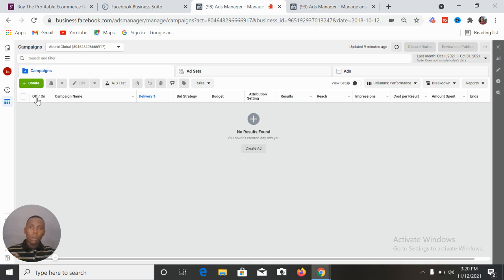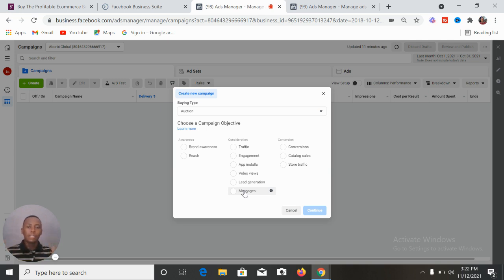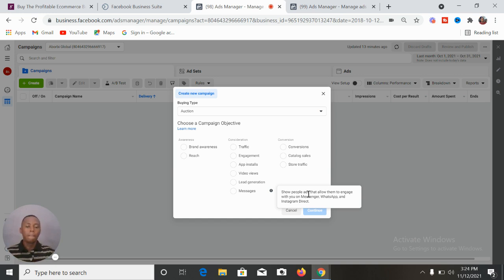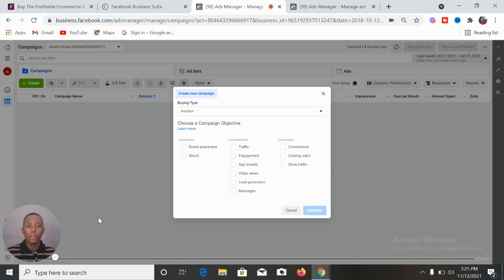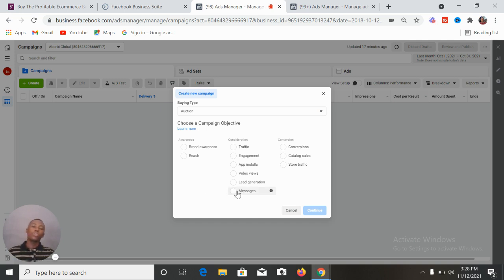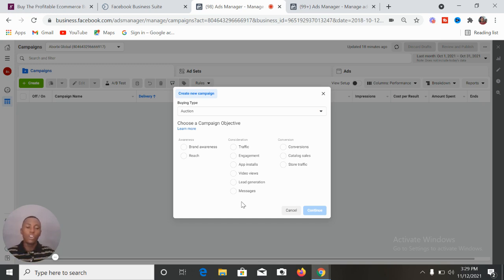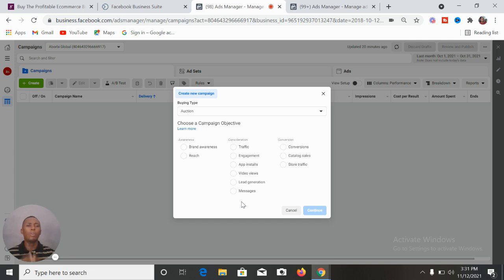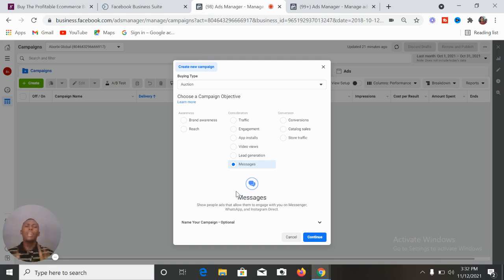How To Make More Sales This Season Using Facebook Ads | Facebook Ads For Small Business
One of the best and fastest ways to make more sales and grow a small business is through Facebook Ads. Facebook Ads has been responsible for the growth of many businesses around the world, especially small businesses.

Advertising via Facebook has proven to help small businesses discover and attract more customers, which has led to more sales and business growth.

In this video, you will learn the best ways to run Facebook Ads for a small business that will help you make more sales and grow your business.